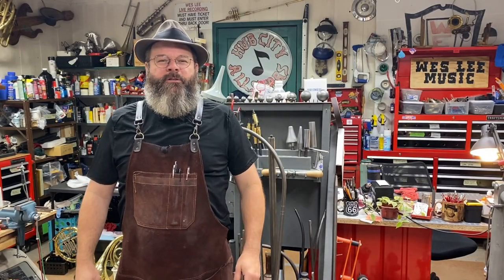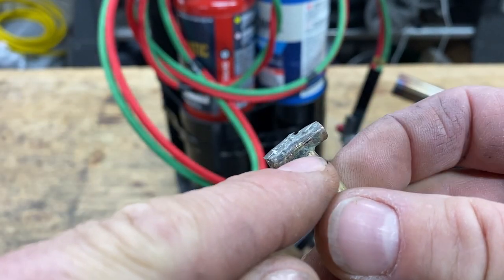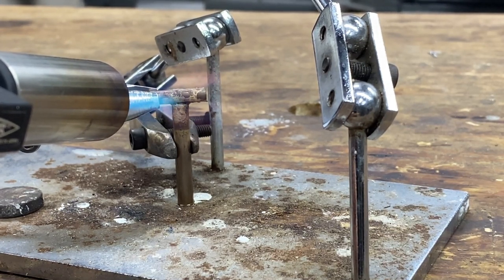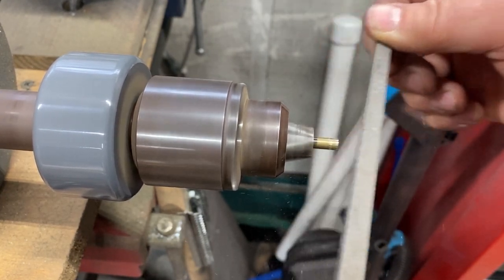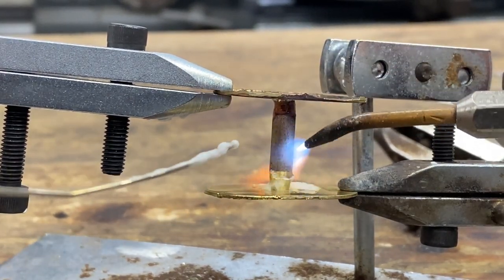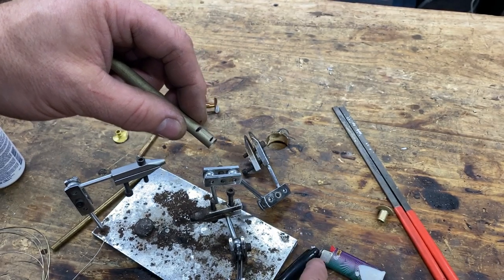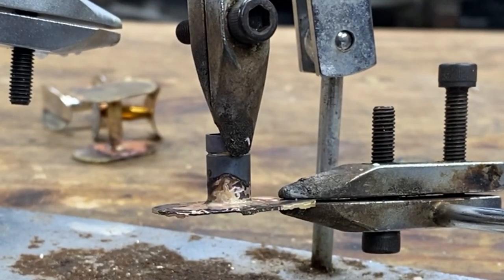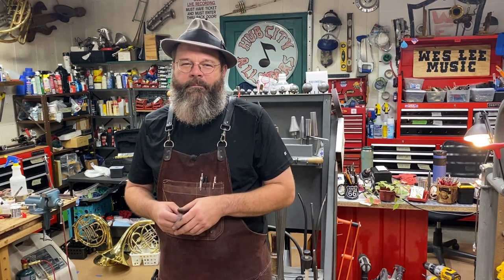Soldering Ep. 2 plus fabrication 101- Band Instrument Repair- Wes Lee Music- Ferree’s Tools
Diving further into soldering, today is brazing/silver soldering and we will be using the knowledge as a jumping off point to start learning fabrication. We are not as concerned with the looks of the final product on this demonstration, the lesson is in learning the basics of how to do it and create strong joints.

Tools used:
L61 Smith Torch
J14 brass rod
E40 solder scraper
F31 silver solder
F41 silver solder flux
G43 soldering jig
N99 bench motor
G62 saw

How can Wes Lee Music Repair help your instruments?